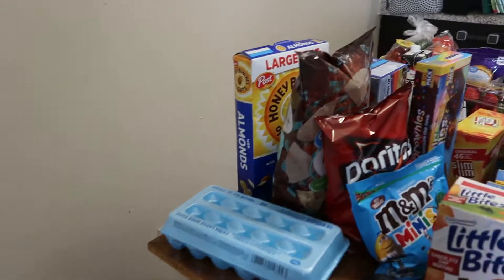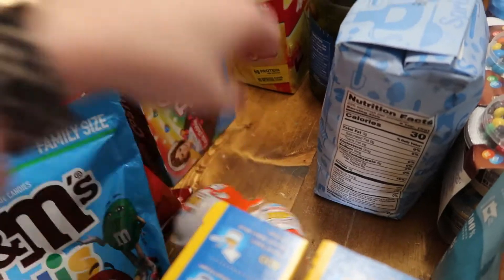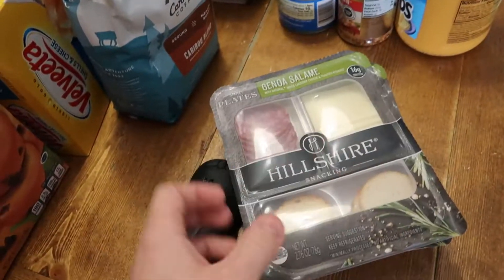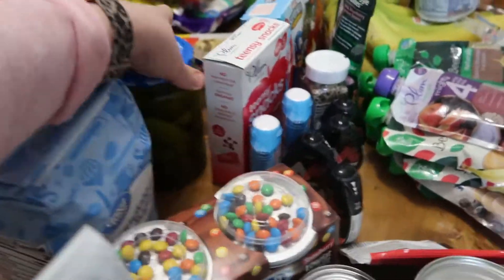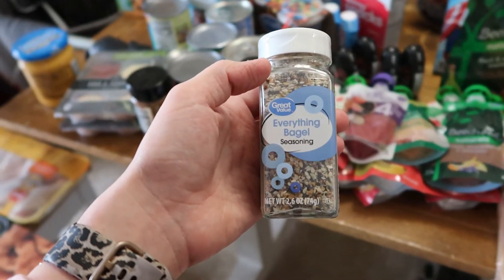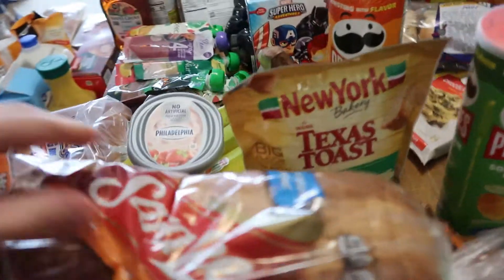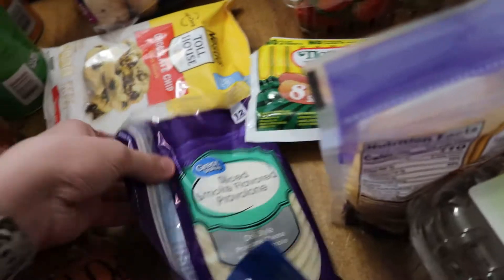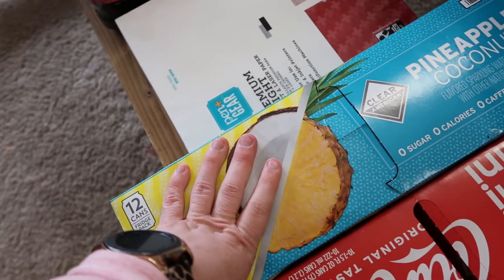HUGE WALMART GROCERY HAUL 2022 // MEAL IDEAS FOR THE WEEK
Welcome back, yall!

My Camera: Canon Powershot G7X MARK II